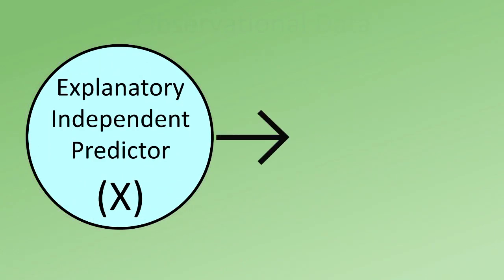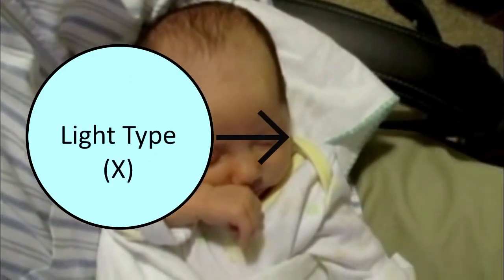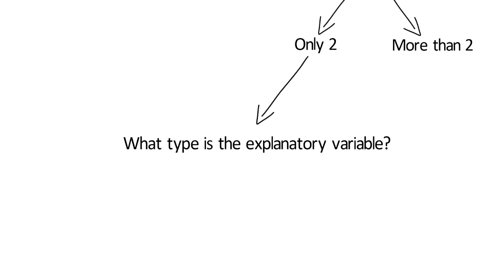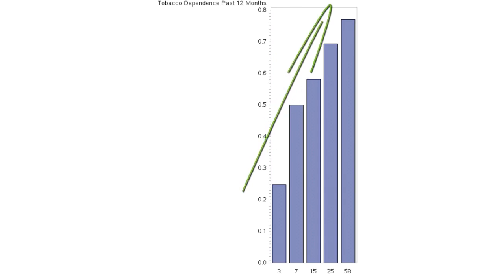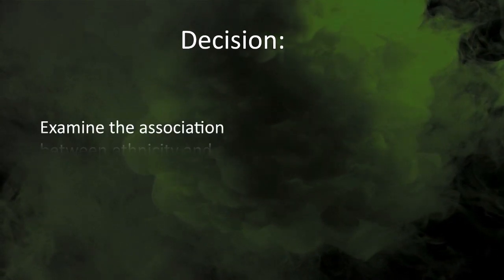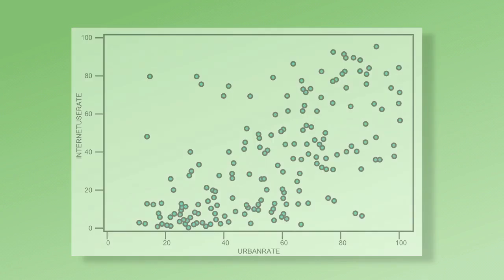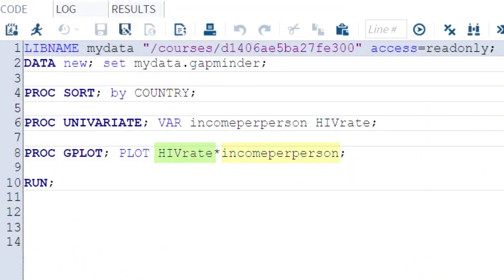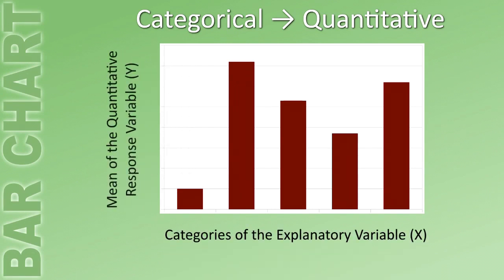Bivariate Visualizations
Passion-Driven Statistics Course Video from Wesleyan University.